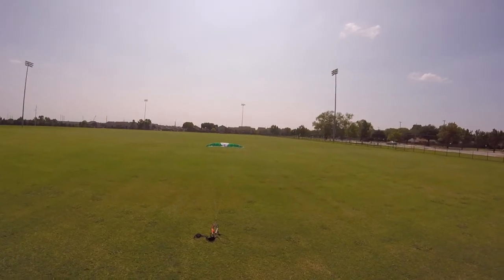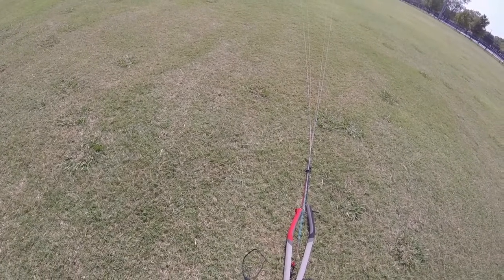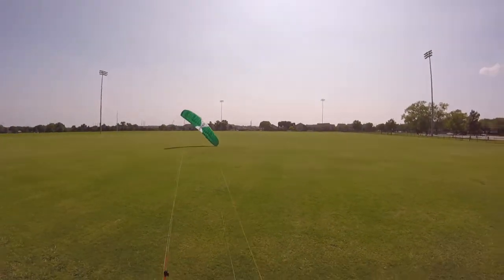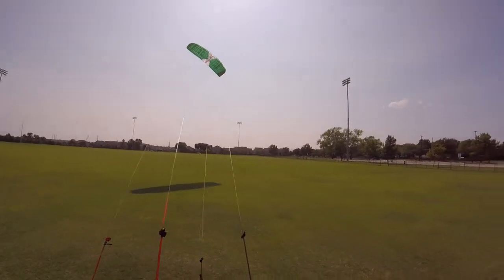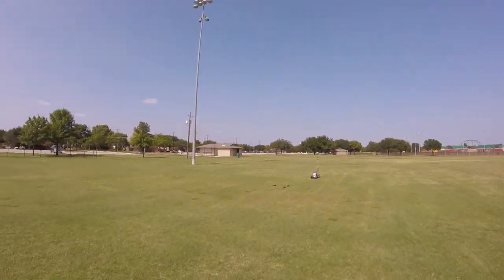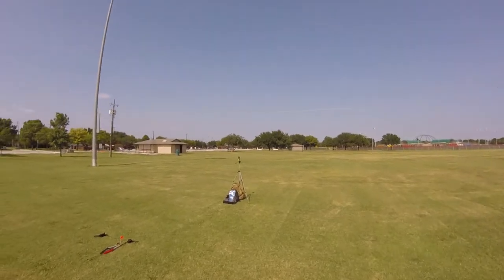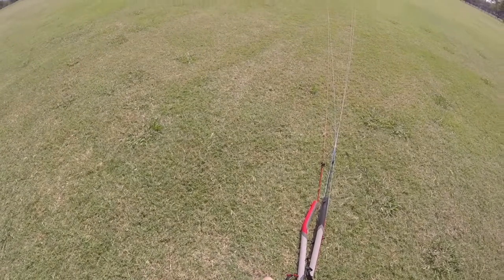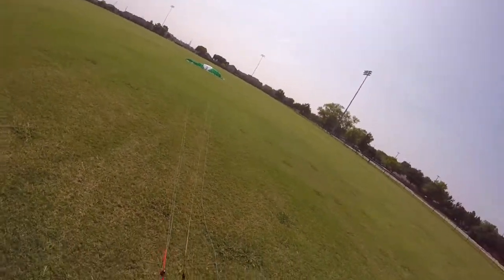Cross Kites Sonic 7.5m 9/20/2020, First Flight!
Cross Kites Sonic 7.5m 9/20/2020, First Flight! This is my buggy race kite. It's powerful and fast. I can't wait to get my buggy rolling with it. This kite flew me. It really got my adrenaline up.